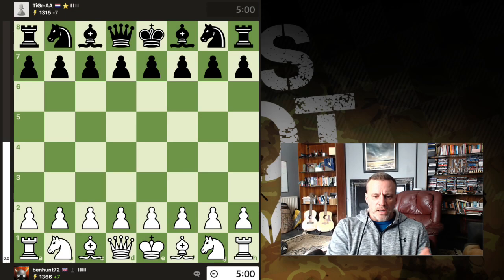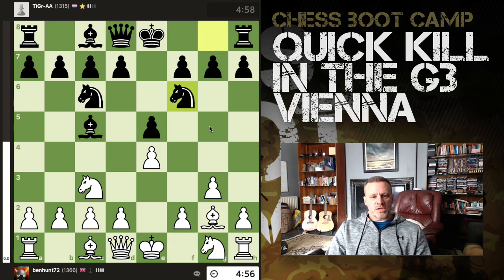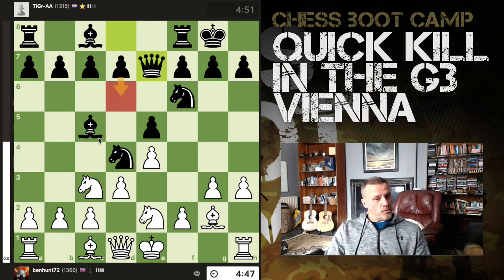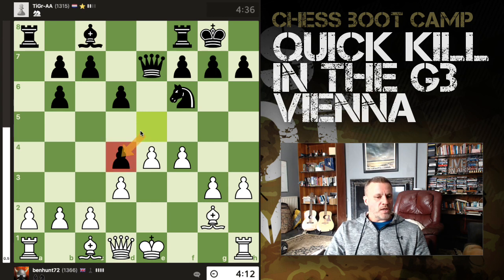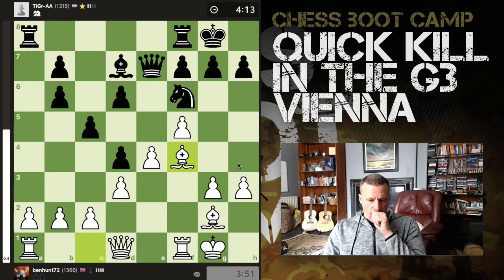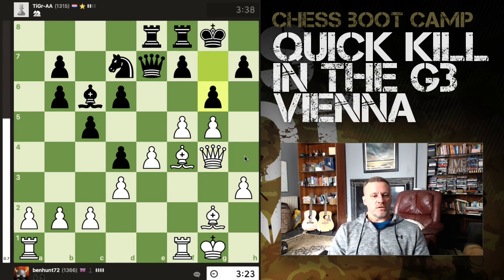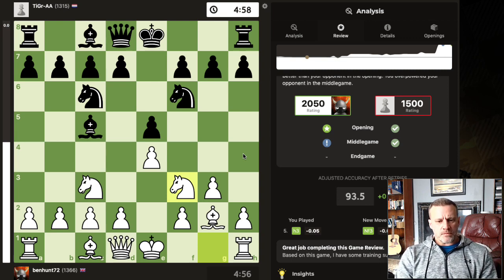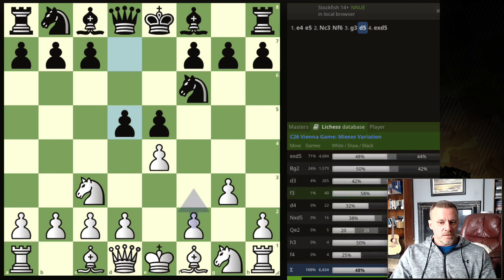Quick Kill in the g3 Vienna